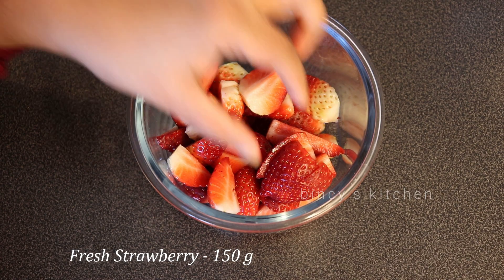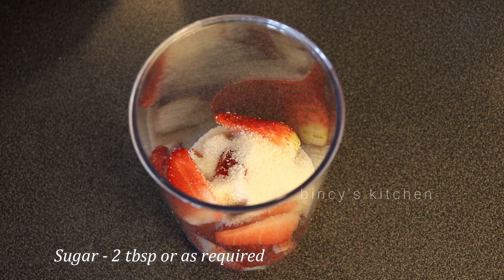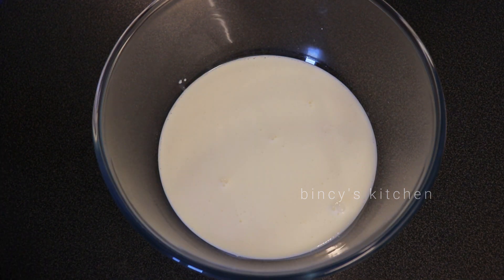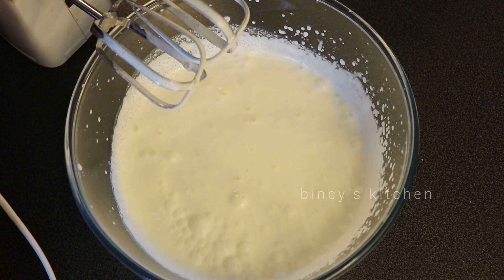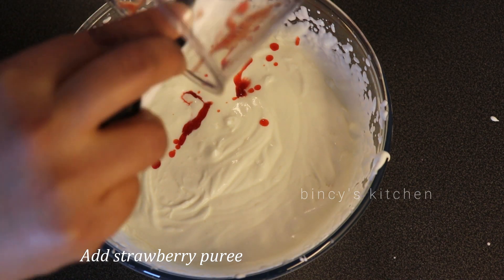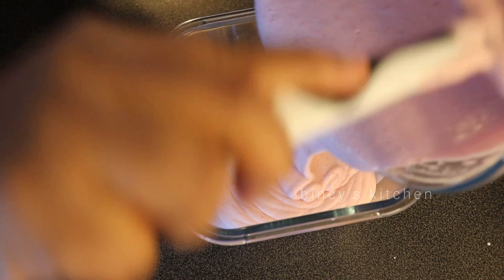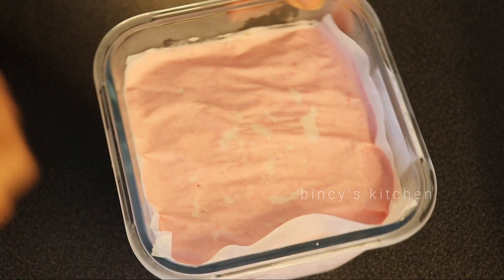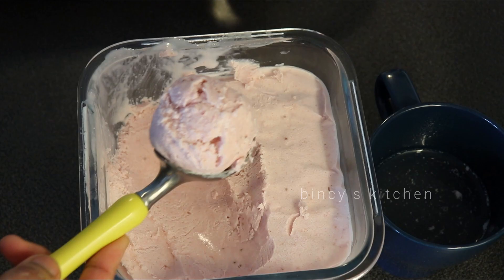കടയിൽ നിന്നും വാങ്ങുന്ന രുചിയിൽ ഐസ്ക്രീം | Strawberry Ice Cream | Ice Cream Recipe Malayalam | Easy